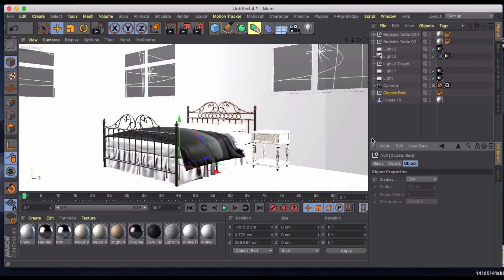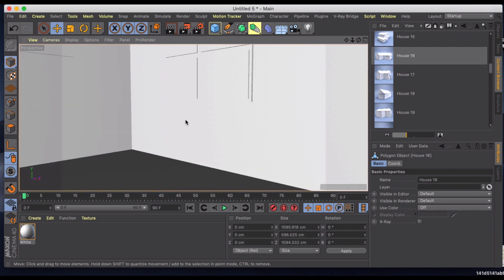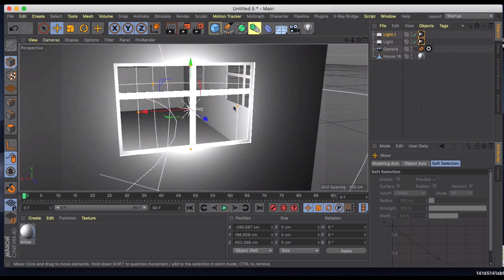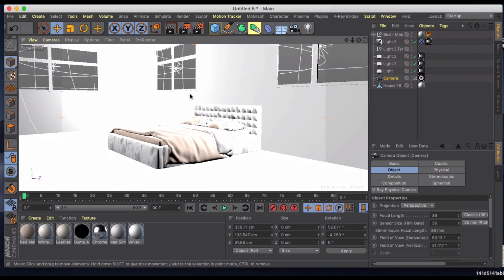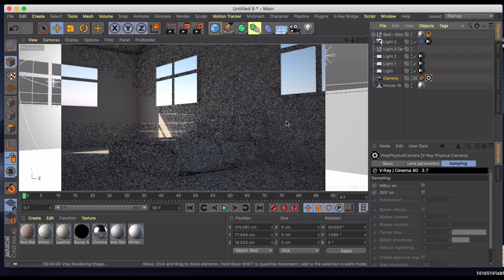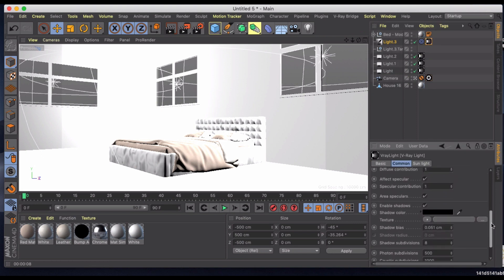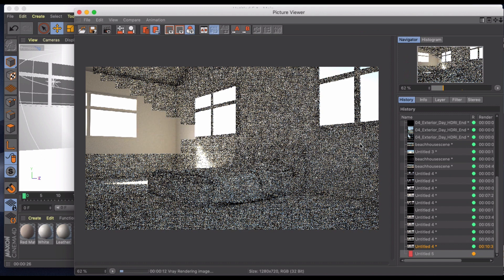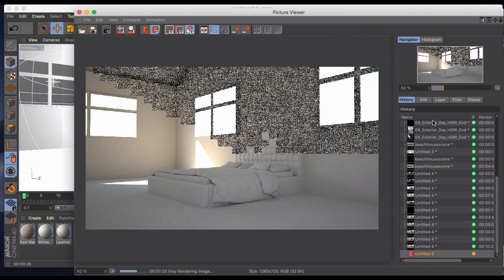How To Use Interior Light in Cinema 4D R20 and Vray 3.7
This tutorial shows how to achieve good interior light in Cinema 4D using Vray.